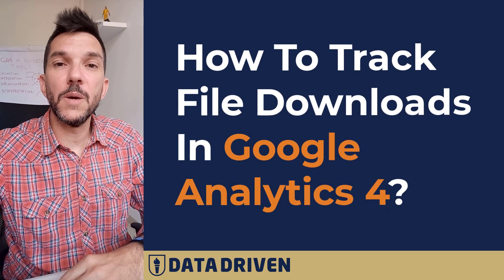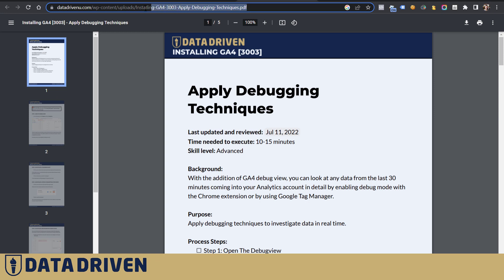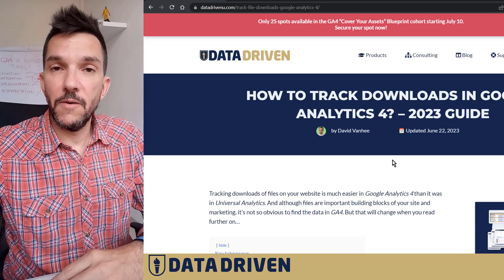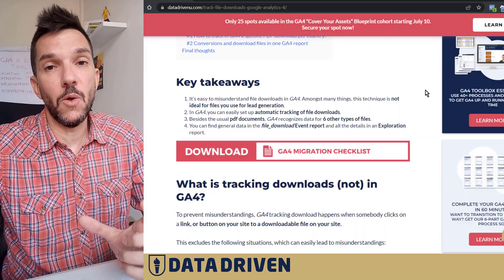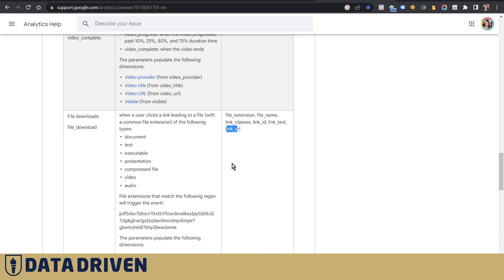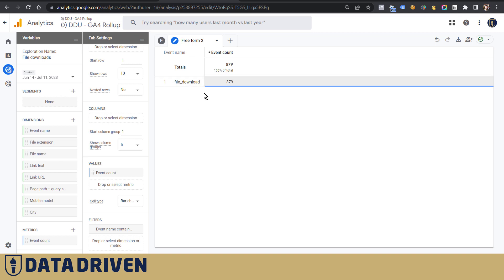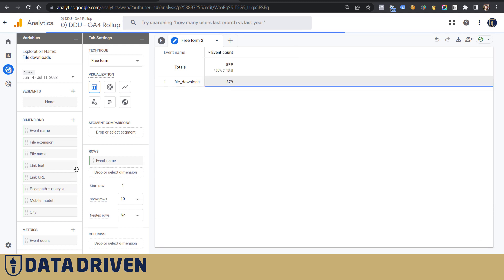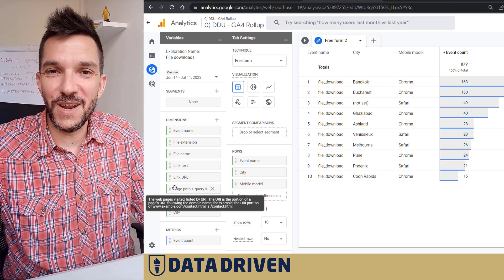How To Track File Downloads In GA4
In this video, we'll explain how you can track file downloads in Google Analytics 4.

Have questions? Let us know below!

Chapters:
00:00 Intro
00:05 Why Not Use Enhanced Measurement?
01:51 Understanding How GA4 Download Tracking Works
02:45 Data Stream Settings To Track Downloads
03:44 Viewing File Downloads In Explorations
06:02 Conclusion